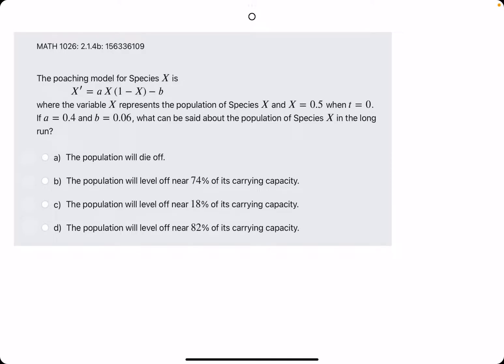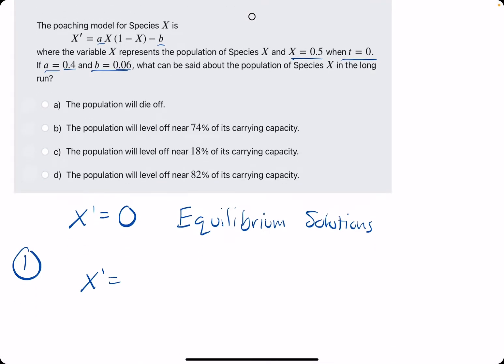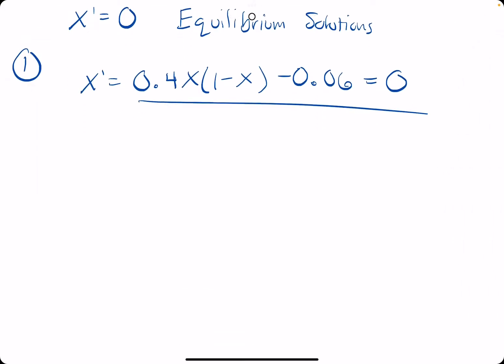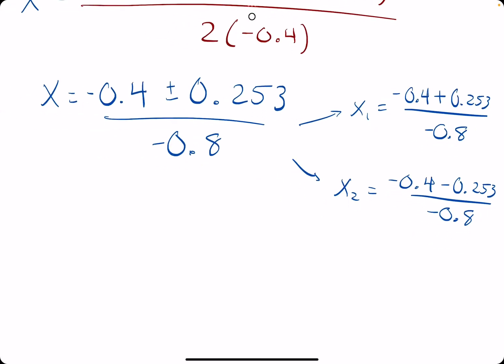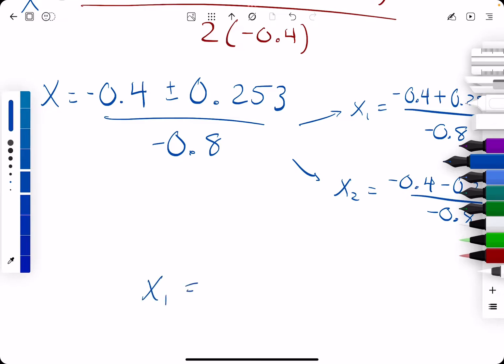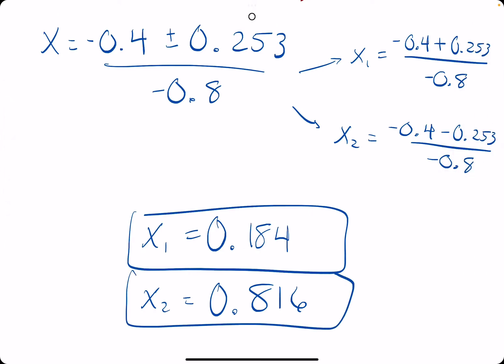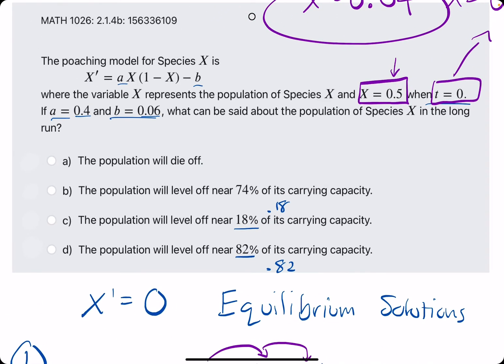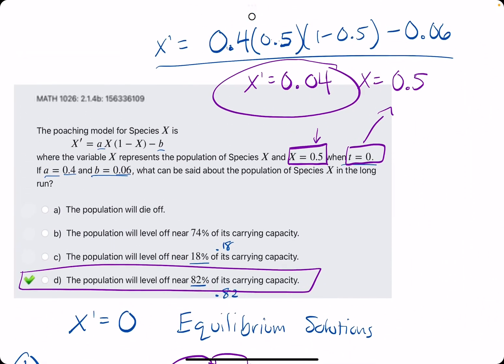Diff EQ Practice - Population of a Species in the "Long Run"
00:00 Hokie dokie
00:50 For which X-values does X'=0? (equilibrium solutions)
01:20 Plug in a and b, set X'=0, solve for X
02:20 Using quadratic formula
06:00 Sketching a graph with equilibrium solutions and initial point
06:50 Find X' at the initial condition
07:15 Plug in a, b, and initial X, solve for X'
08:30 The sign of X' tells you the direction the solution is traveling
09:00 Summary